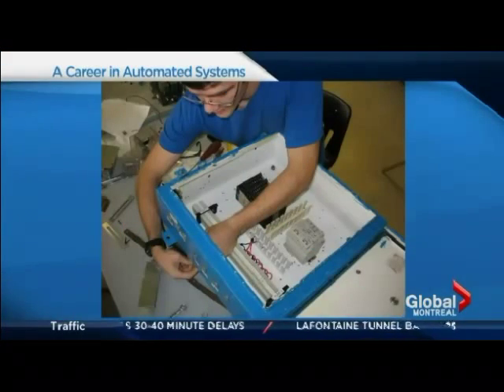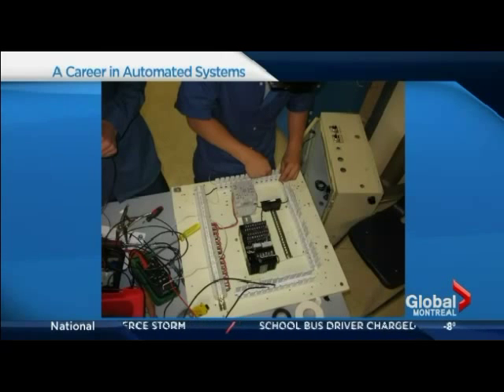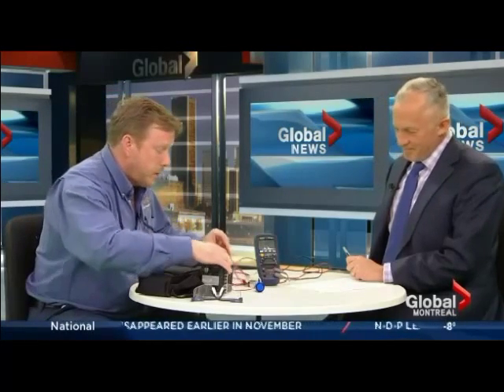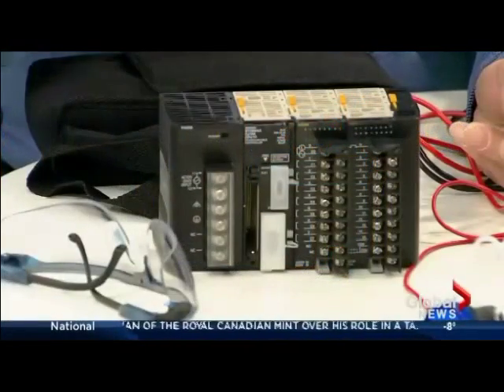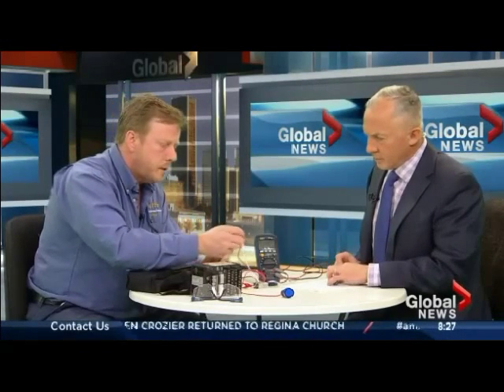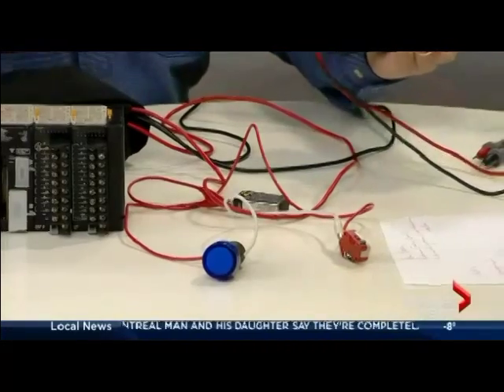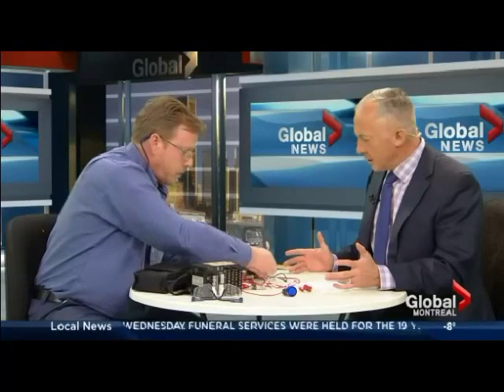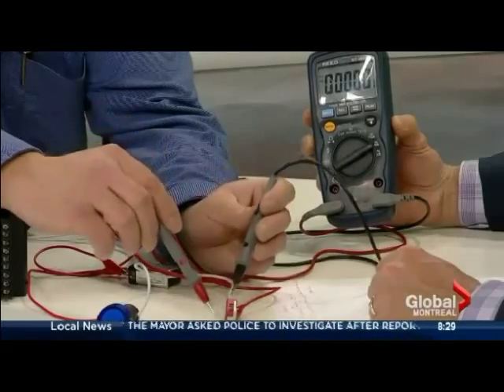A career in Automated Systems in Electromechanics at RTC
The Rosemount Technology Centre or RTC is an adult technical career education centre located in Montreal, Quebec.

• Instruction in English
• No tuition fees
• Funded and accredited by the Quebec Ministry of Education
• Quality training programs leading to a Diplôme d'études professionnelles (D.E.P.) or Attestations de spécialisations professionnelles (A.S.P.)